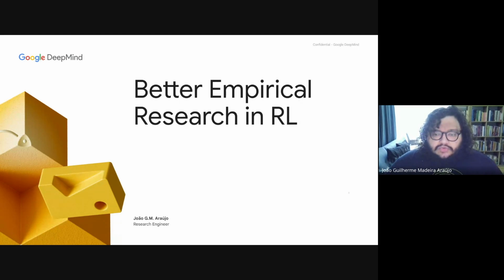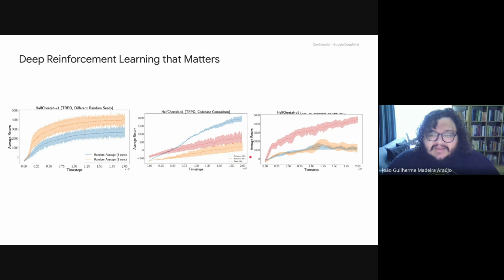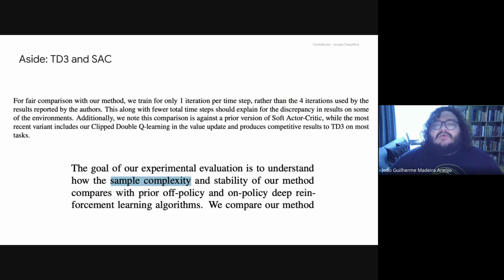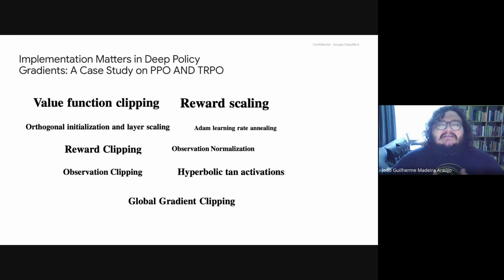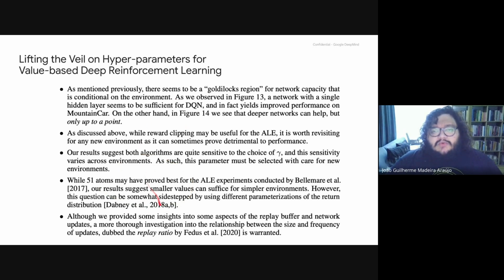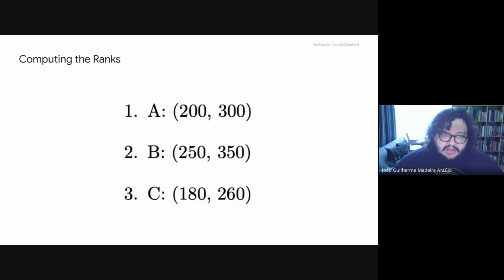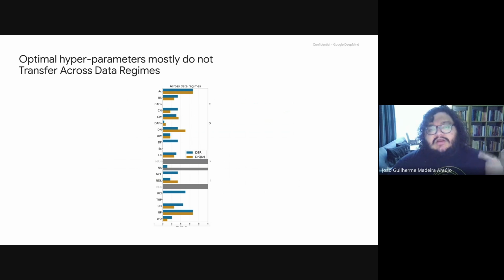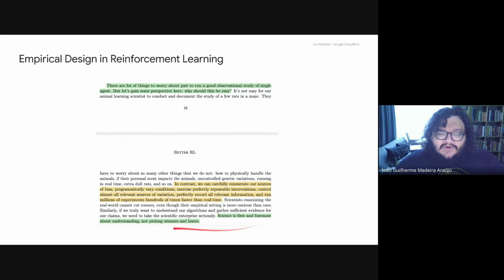Joao Guilherme Madeira Araújo - Consistency of hyper-parameter selection in value-based Deep RL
Deep reinforcement learning (deep RL) has achieved tremendous success on various domains through a combination of algorithmic design and careful selection of hyper-parameters. Algorithmic improvements are often the result of iterative enhancements built upon prior approaches, while hyper-parameter choices are typically inherited from previous methods or fine-tuned specifically for the proposed technique. Despite their crucial impact on performance, hyper-parameter choices are frequently overshadowed by algorithmic advancements. This paper conducts an extensive empirical study focusing on the reliability of hyper-parameter selection for value-based deep reinforcement learning agents, including the introduction of a new score to quantify the consistency and reliability of various hyper-parameters. Our findings not only help establish which hyper-parameters are most critical to tune, but also help clarify which tunings remain consistent across different training regimes.

Join the Reinforcement Learning Group's biweekly Foundations study group. The goal of the study group is to familiarize the participants with the elements of reinforcement learning and spark interest in pursuing further research.